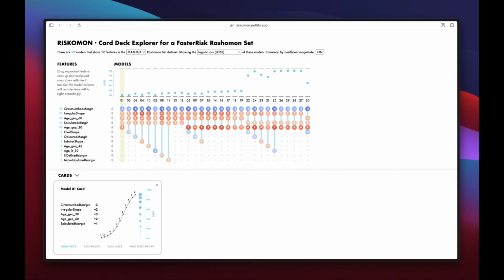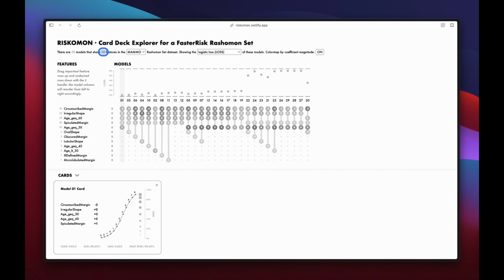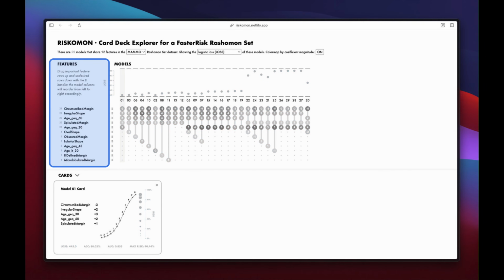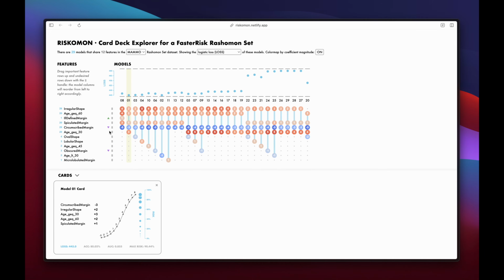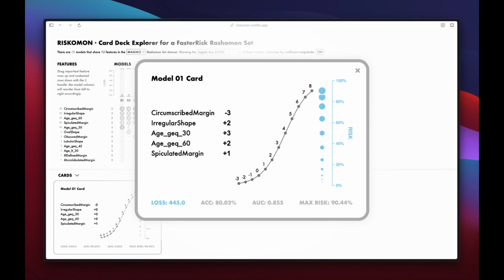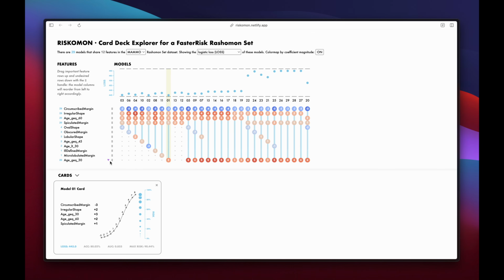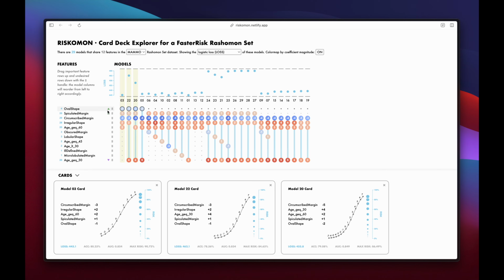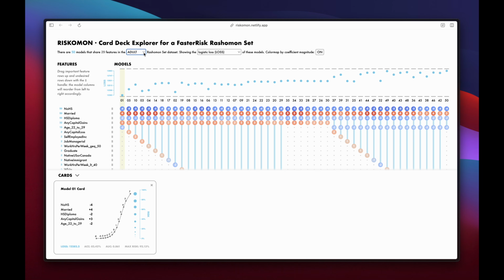Riskomon How-To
Riskomon is an interactive visualization tool for the exploration of a Rashomon set of scoring system models—that is, a collection of equally-good risk score models—obtained from the FasterRisk algorithm.